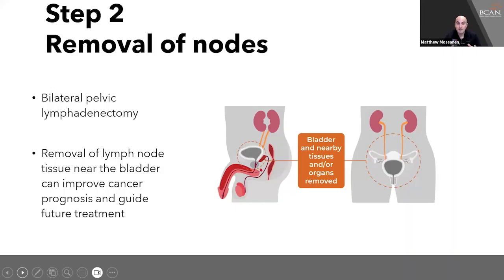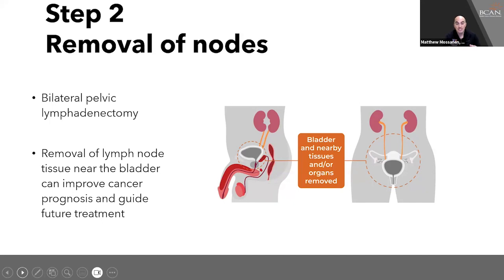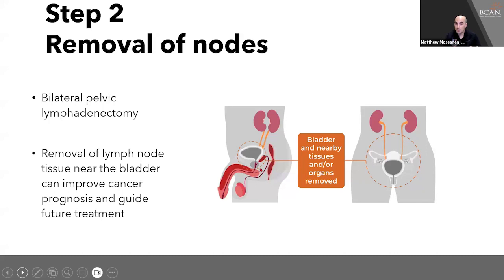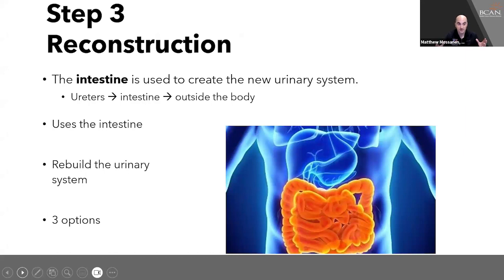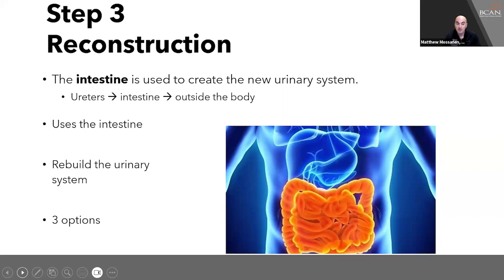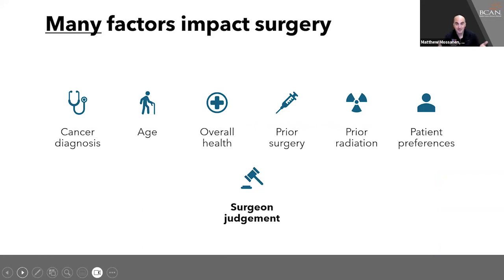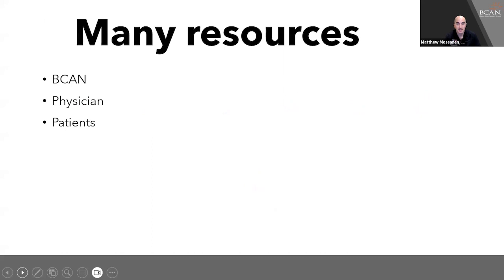Webinar | Revealing the Surgical Journey: Understanding the Anatomy of a Cystectomy. Part 2 of 4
BCAN explores the intricate world of bladder removal surgery known as a radical cystectomy, a surgical procedure designed to address high grade non-muscle invasive or muscle invasive bladder cancer. Led by esteemed urologist Dr. Matthew Mossanen, this webinar unravels the complexities and sheds light on the various aspects of radical cystectomy.